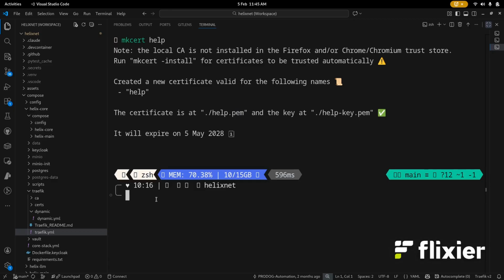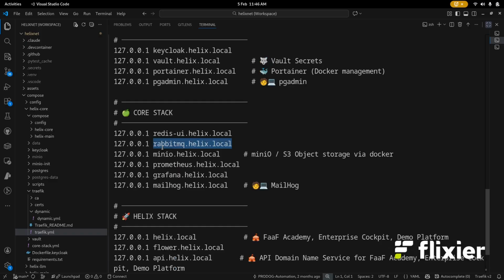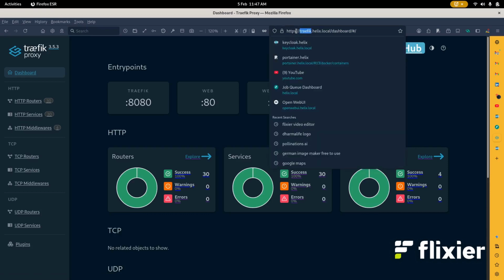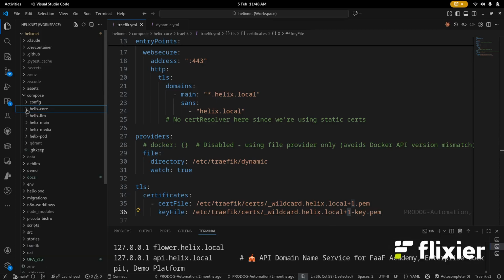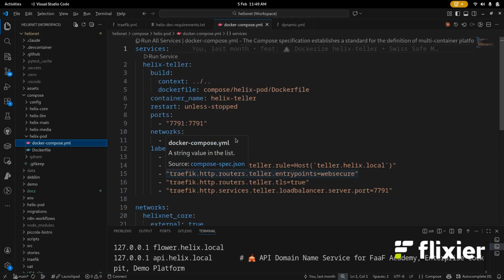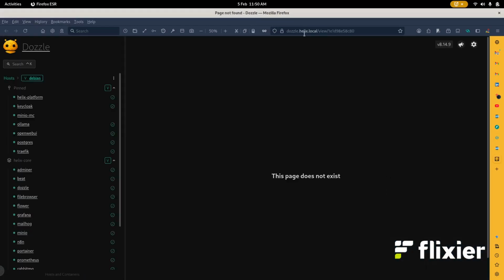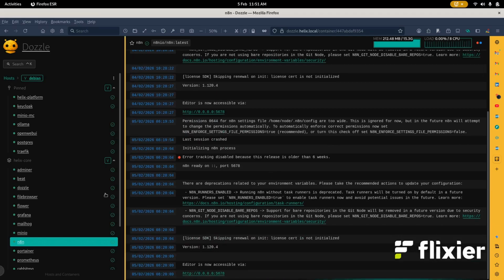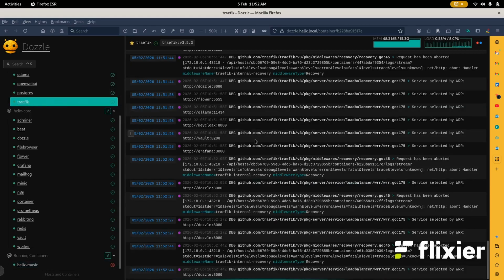HelixNet EP.2: HTTPS in Development — Traefik, mkcert & /etc/hosts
Real HTTPS on localhost. No warnings. No workarounds. No excuses.

In this episode we walk through the full local HTTPS setup for HelixNet:

- /etc/hosts → custom domain routing (pos.helixnet.local, auth.helixnet.local)
- mkcert → locally-trusted TLS certificates (green padlock, zero browser warnings)
- Traefik → reverse proxy with automatic TLS termination via dynamic YAML config
- Docker Compose → wiring it all together across 16+ services

This is how a production-grade development environment should work. Every service gets its own subdomain, real HTTPS, and proper routing — all running on your laptop.

No cloud. No paid certificates. No "just ignore the warning."